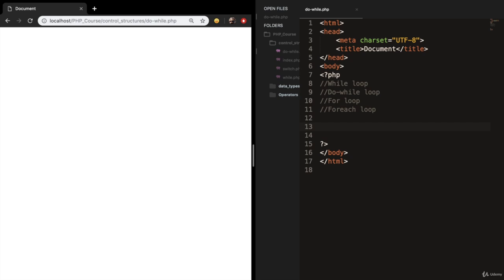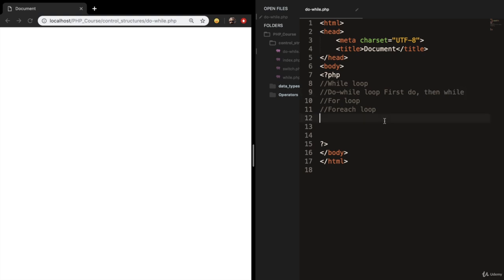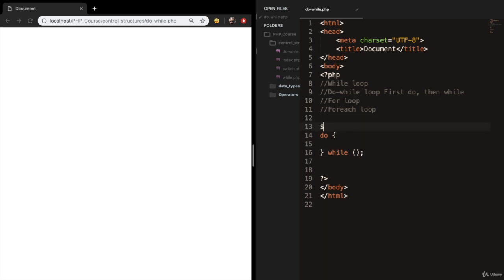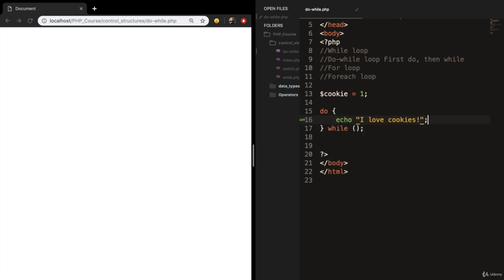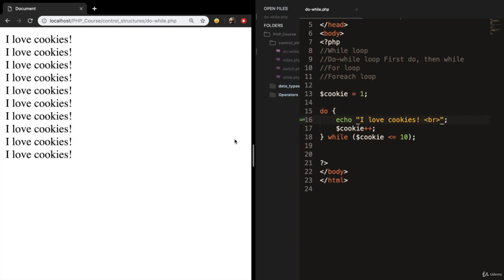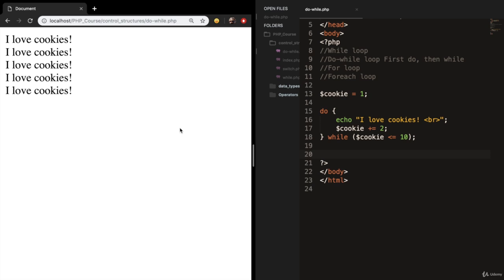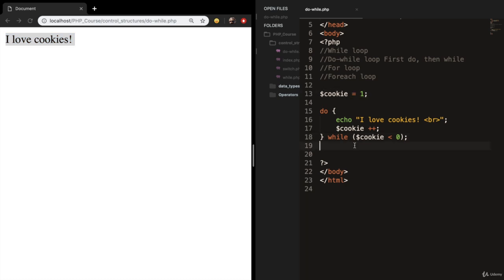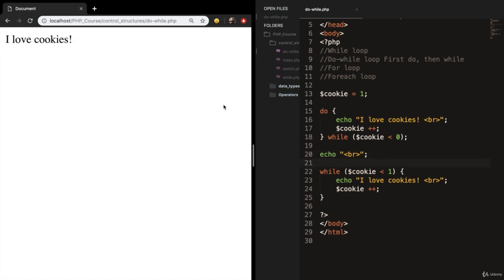PHP & MySQL Full Course - 25 Do while loop